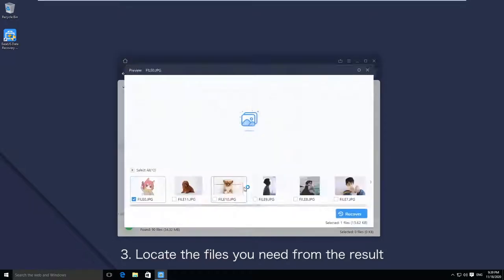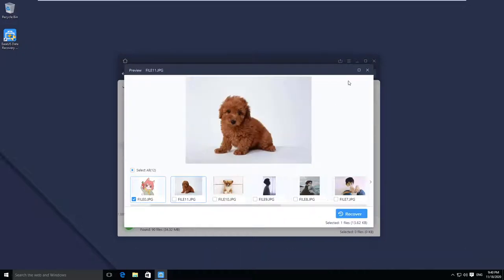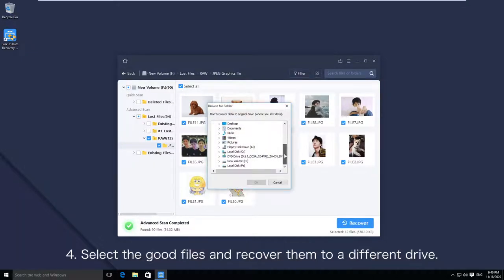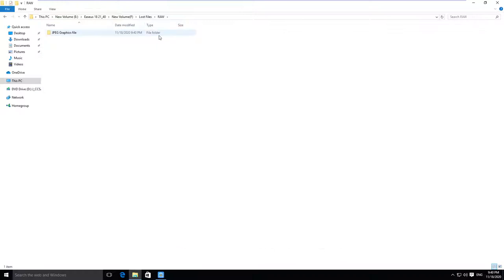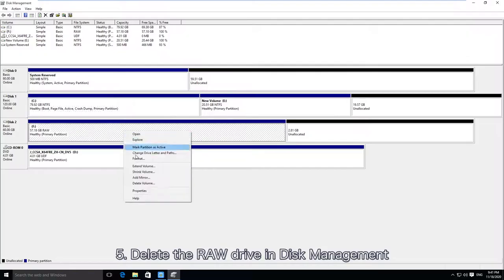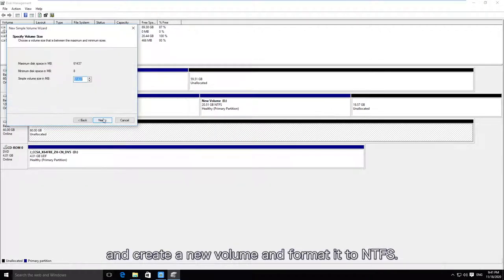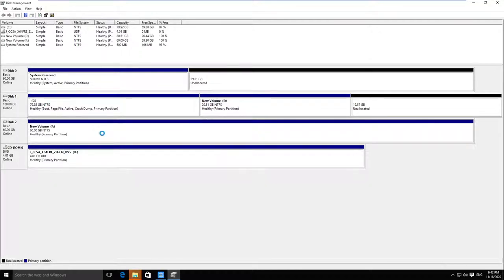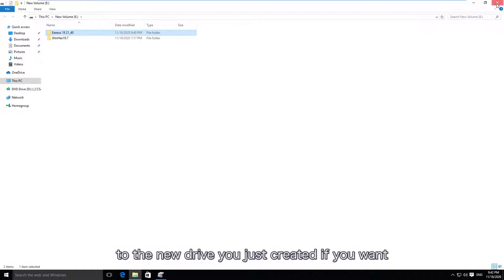How to Convert RAW drive to NTFS (Without Data Losing)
To learn more about our Manual Recovery Service to help you directly fix the RAW drive, please refer

When a drive becomes RAW, the file system of this drive might be completely corrupted, and there is no way you can access the data in this drive. This is very frustrating, but do not worry. In this video, we will guide you on how to convert a RAW drive back to NTFS.

The timestamp of this video:

0:10 What is a RAW error?
1:15 How to check if your drive is RAW?
1:32 Not-to-Dos on a RAW drive
3:00 How to fix the RAW drive
5:00 What is Manual Recovery Service
6:25 How to contact EaseUS Manual Recovery

Not-to-Dos when your drive turns into RAW:

If you have important data on that RAW drive, please do not perform the following:
1.Do NOT format the disk even it is asking you to do that
2.You are not recommended to run CHKDSK on the raw disk
3.Do NOT run Clean diskpart command to wipe the disk

The steps to convert a RAW drive to NTFS without data loss:
1.Run EaseUS Data Recovery Wizard and choose the raw drive to start a scan and wait for the Advanced Scan to complete.
2.Find the files you need from the result and use the preview pane to check if the files you want are good or not.
3.Select the good files and recover them to a different drive.
4.Delete the raw drive in Disk Management and create a new volume and format it to NTFS.
5.Copy the recovered folder to the new drive you just created if you want.

EaseUS Manual Recovery Service can be considered as a more effective way to fix the raw disk. One professional agent will be assigned to you and he will be fully responsible for your case. Furthermore, we use Diagnose First, Pay Later mode, so you don’t have to pay any penny before we confirm the issue can be properly solved.